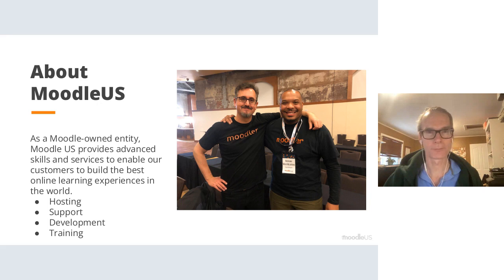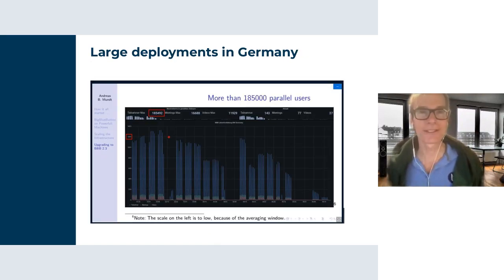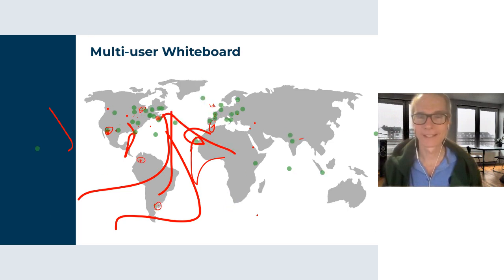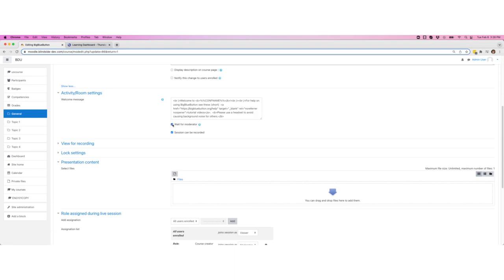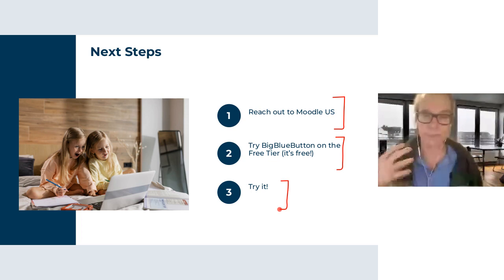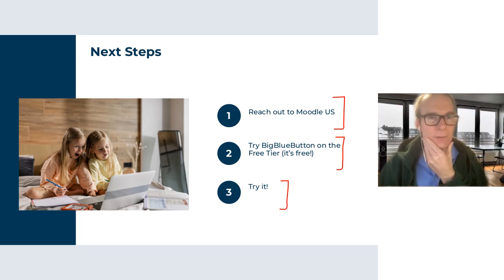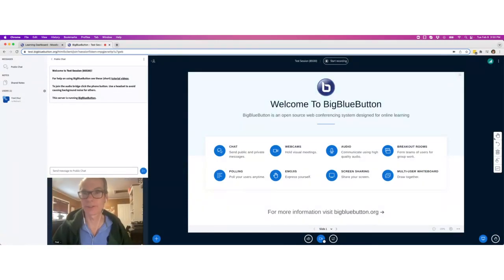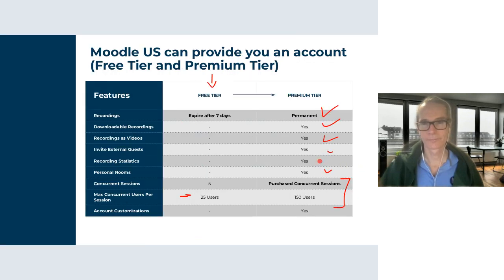Come See Why BigBlueButton Is In Moodle 4.0!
On February 8th, Fred Dixon, Product Manager of BigBlueButton, and Nick Wind-McJetters Sales Executive from MoodleUS, sat down together to discuss the Moodle's decision to integrate BigBlueButton into the Moodle 4.0 core, why BigBlueButton was chosen, and much more. Viewers can also enjoy a live demonstration of BigBlueButton 2.4 and all of the new features and enhancements.